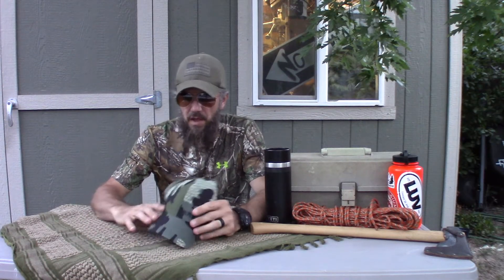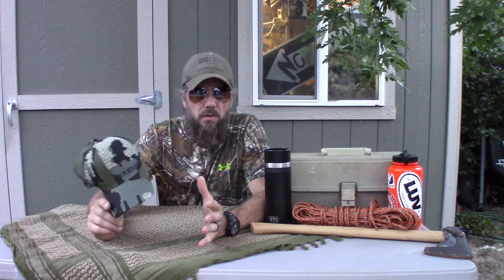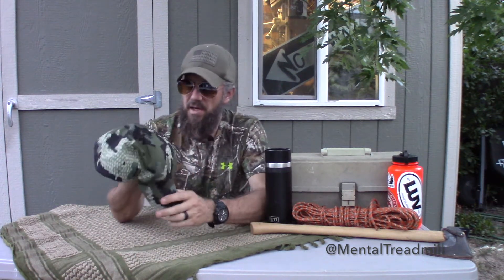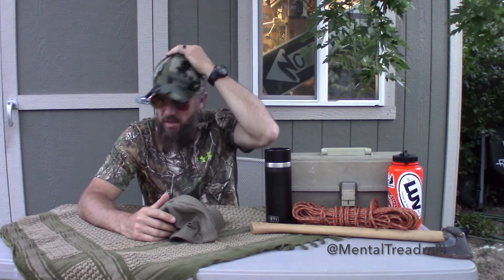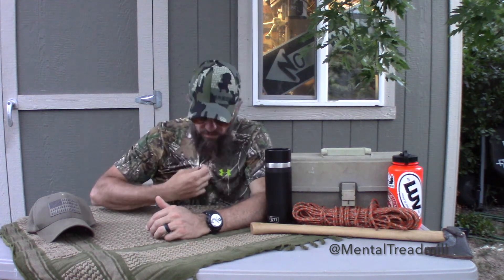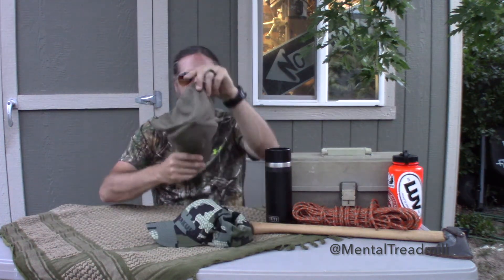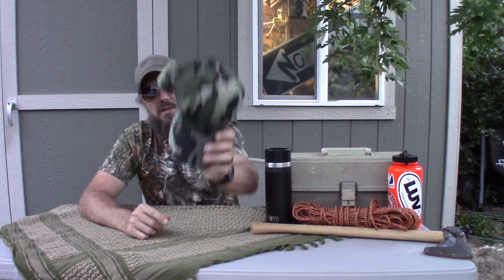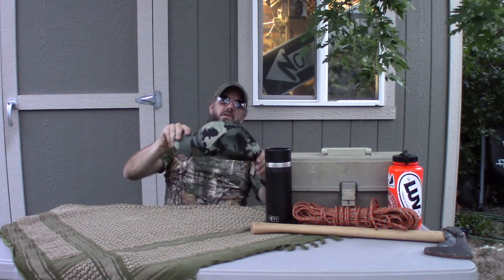Kuiu FlexFit hat review, possibly the most comfortable hat ever !!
The Mental Treadmill presents Willie Bill’s the Outdoors Show. This week Willie reviews the Kuiu Flexfit hat . Please be sure to share these reviews with your friends and favorite websites.